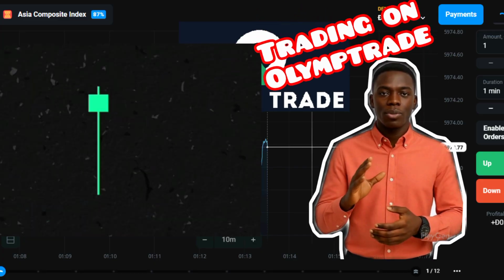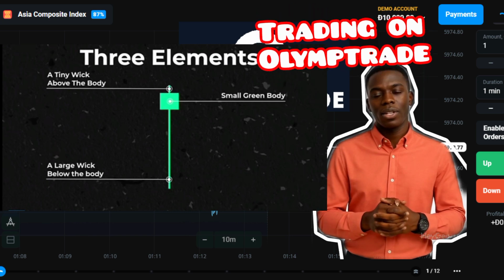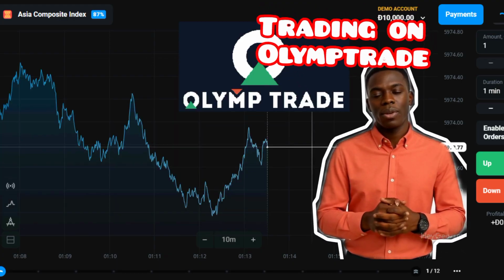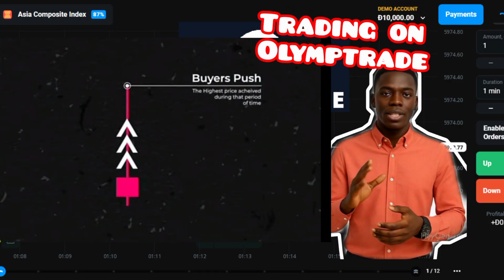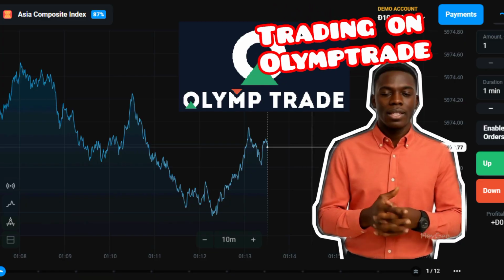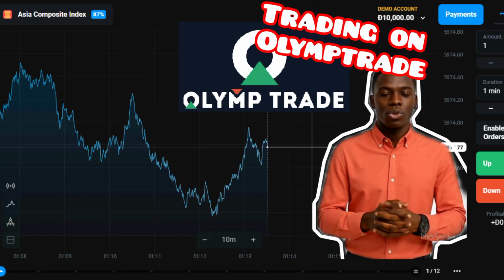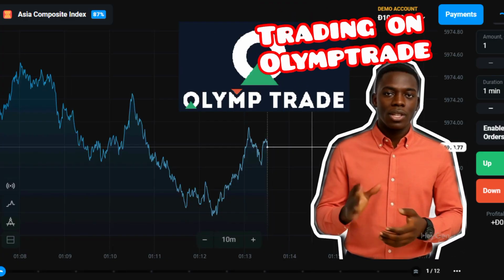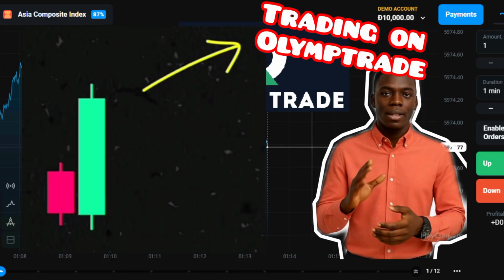Trading on olymptrade